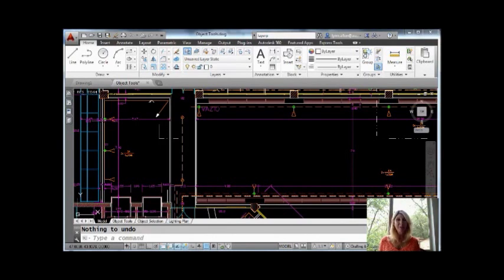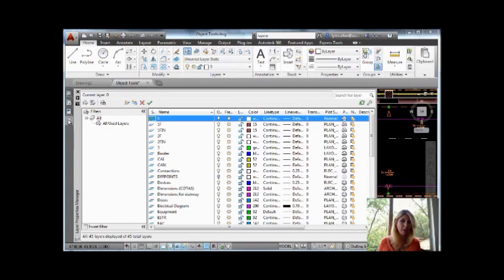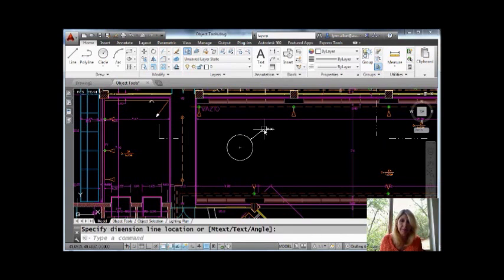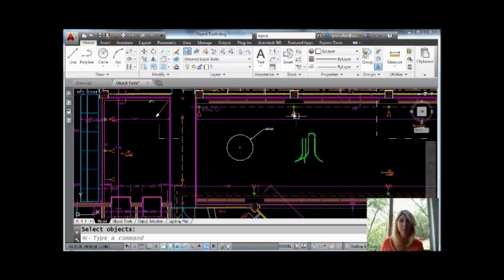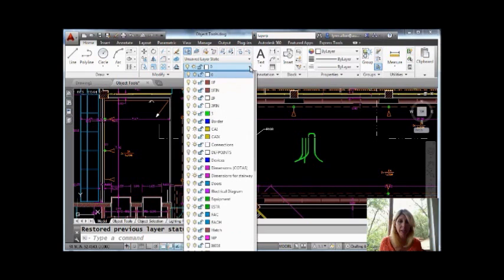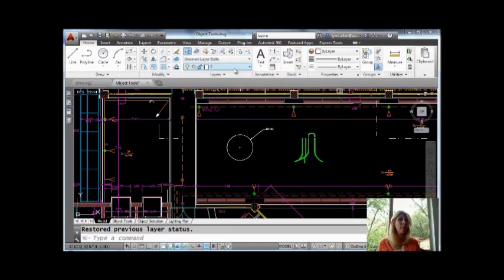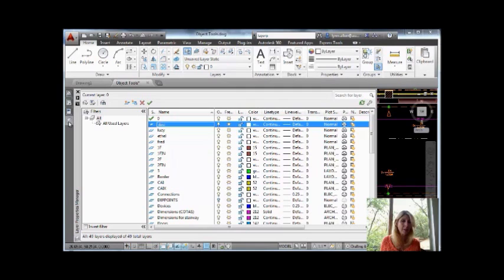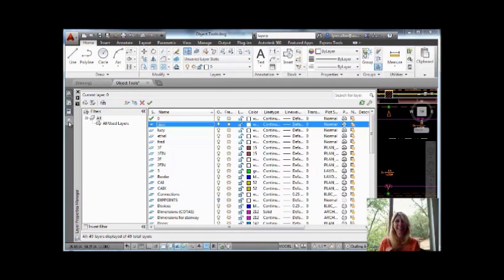Try AutoCAD's Layer Previous Command (Lynn Allen/Cadalyst Magazine)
Layer Previous is a handy tool that lets you undo the last actions occurring in the Layer Property Manager or drop-down list — without undoing any of the valuable work you've been doing. In this video tip from Cadalyst and Lynn Allen, you'll learn how you can use this powerful tool to increase your productivity!